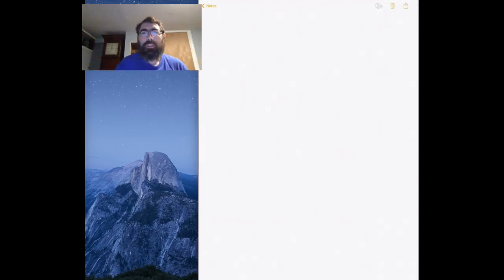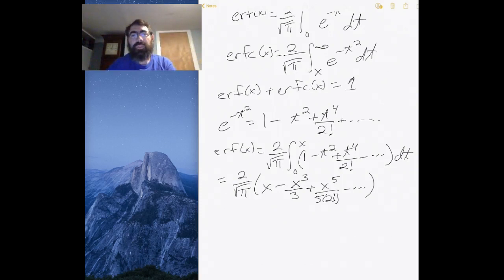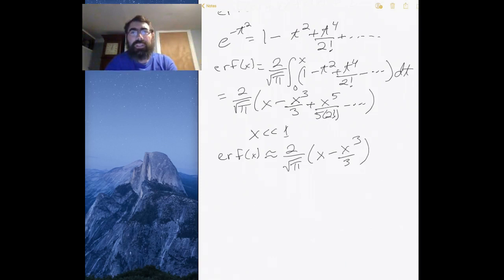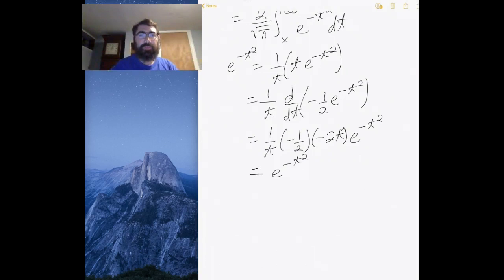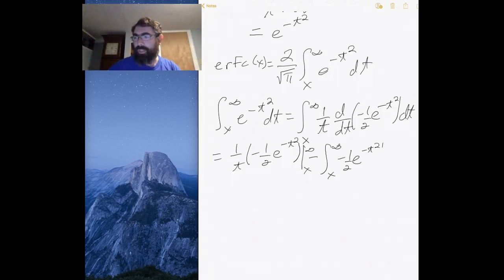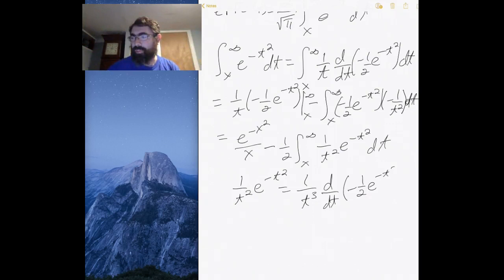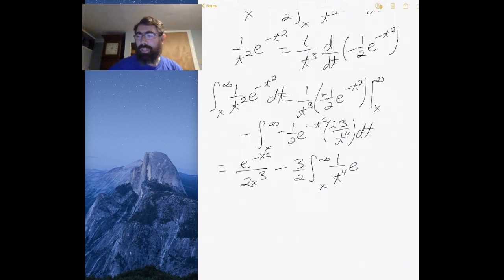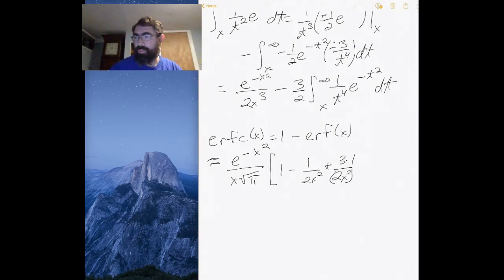PHY335-ch11-Lecture08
Lectures for chapter 11 from PHY335 (Mathematical Methods for Physicist) at Canisius College